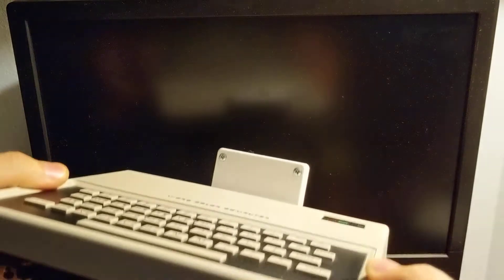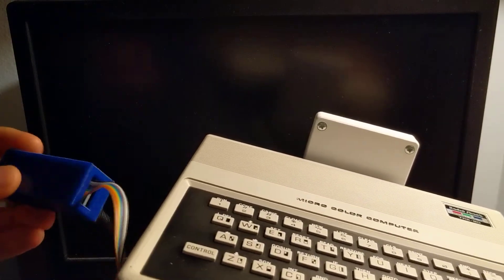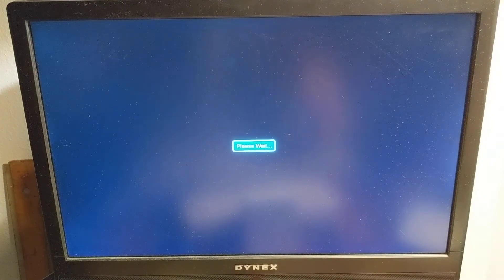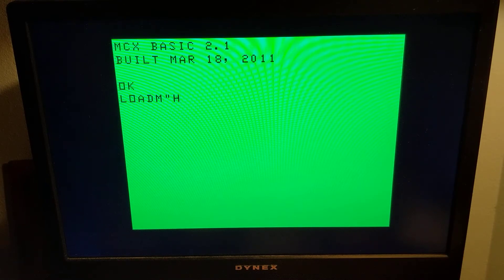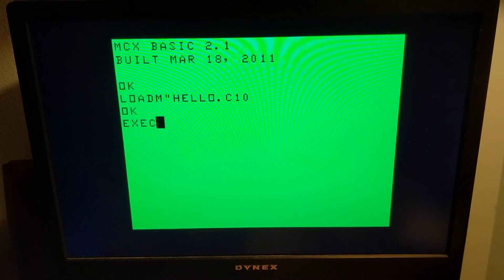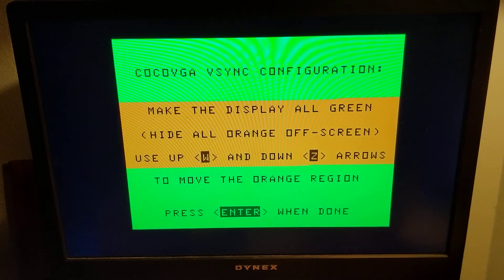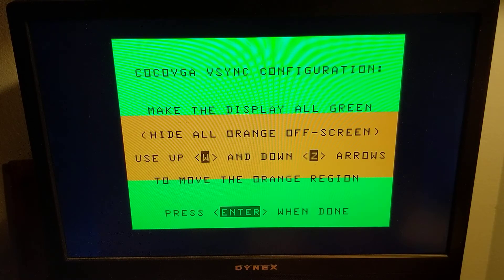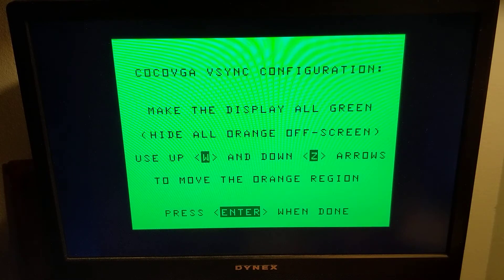TRS-80 MC-10 with CoCoVGA 64-column text mode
I've installed CoCoVGA in one of my MC-10 systems and used longer case screws and standoffs to provide a bit of elbow room for the board.  I am leveraging the MCX-128 or MCX-32SD for EmCee services, but those should not be necessary.  This demonstrates the ability of the MC-10 to emulate vsync timing so that the CoCoVGA combo lock can be applied at the appropriate time to access some of the advanced features provided by the board.